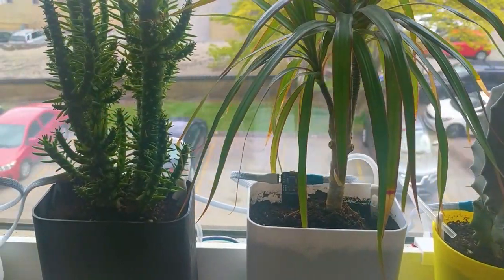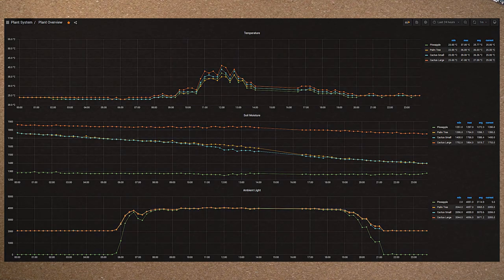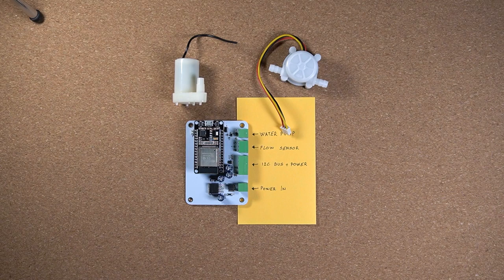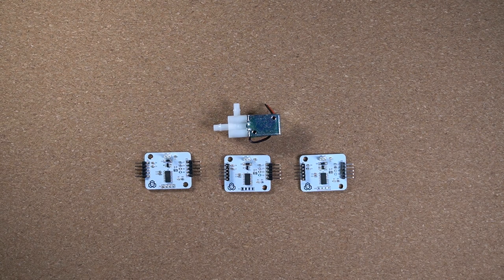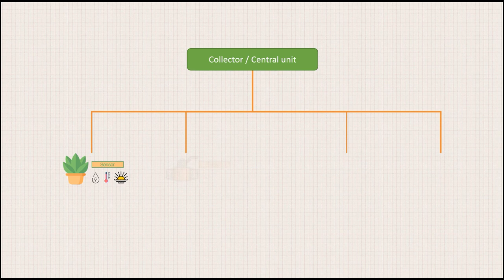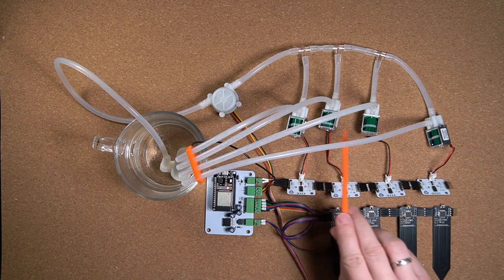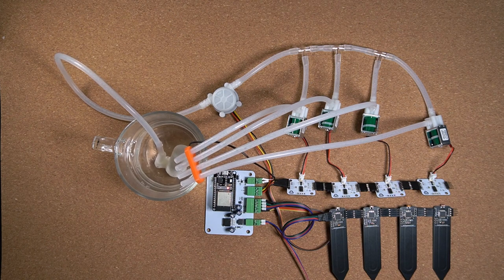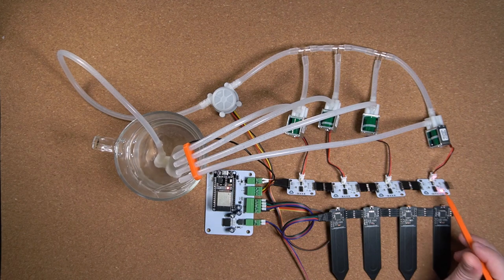DIY House Plants Watering System // Part 2: Central Unit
Build watering system for house plants. In part two of this video series we will create a central unit for our system.

Part 2: Central Unit - This video

Off the shelf components used (Use as a reference. Feel free to find one that works better for your application)
- DC Water pump
- Flow sensor
- Solenoid valve
- Water tubing
- "T" splitters